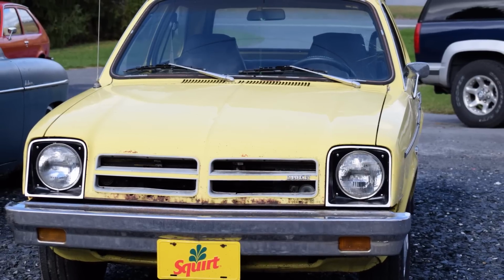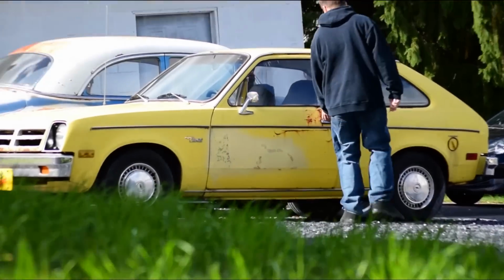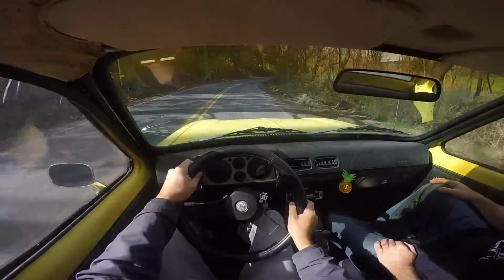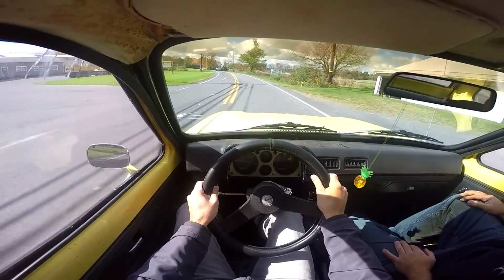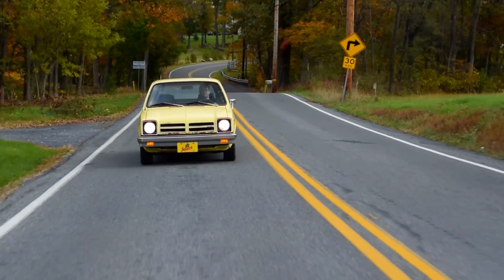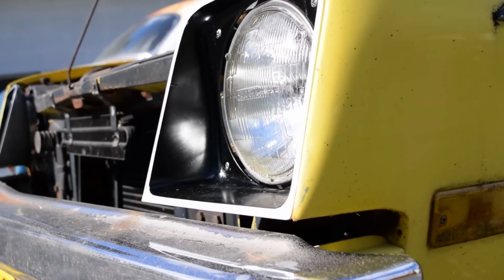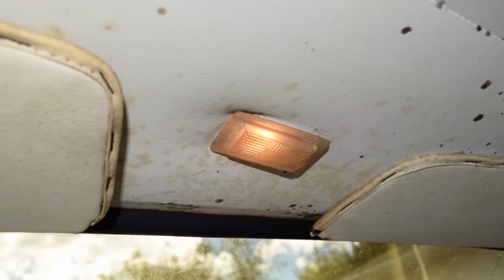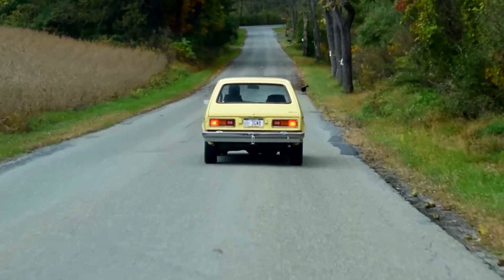Regular Car Reviews: 1976 Chevrolet Chevette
Designated "Unsafe for Highway Use."